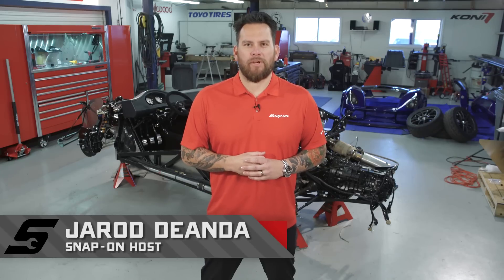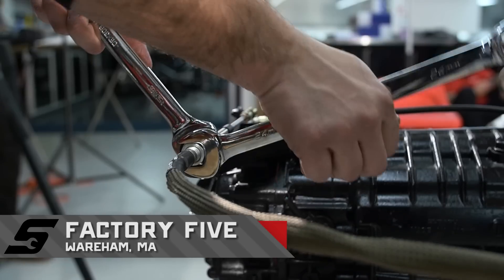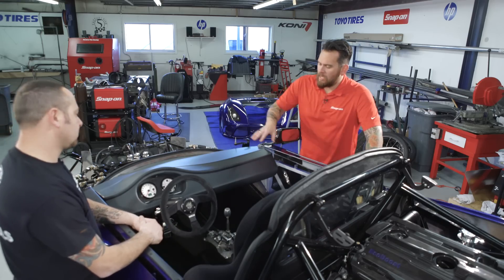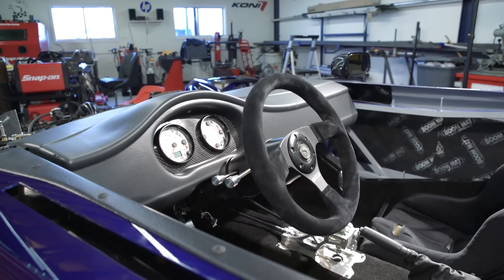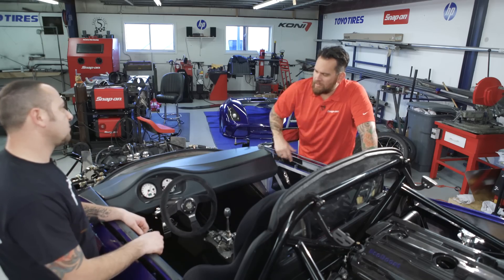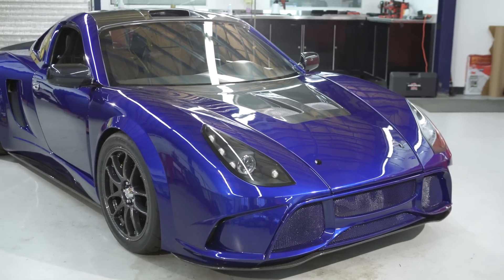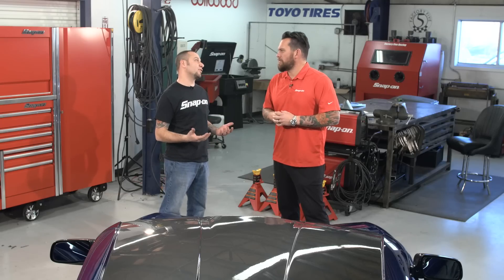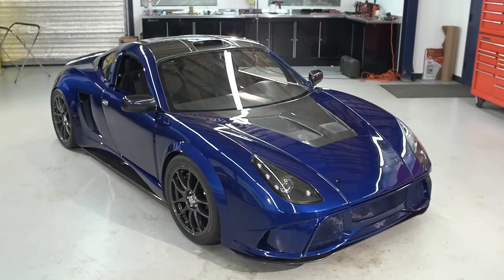Finishing up the 818C at Factory Five (Part 3)- Snap-on Tools From the Ground Up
The Ford eco-boost engine has been dropped inside the Factory Five 818C. The next step is to drop in panels, doors and the dash ensuring the highest quality craftsmanship. Finally, the roof is added and with some final touches, the car is ready for the road.